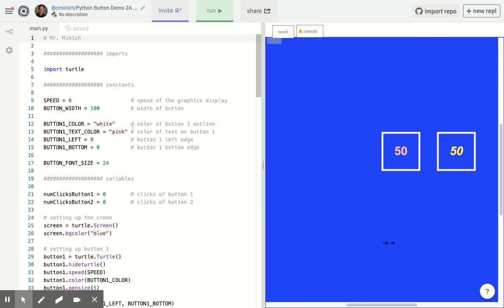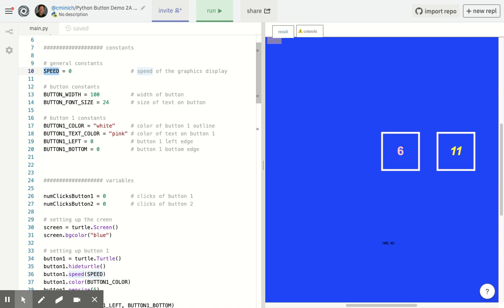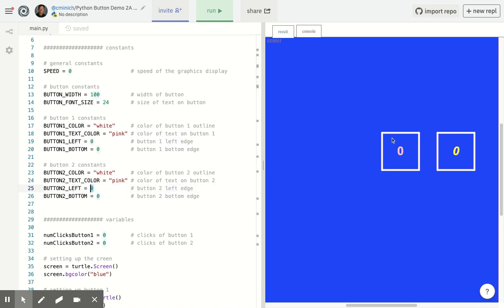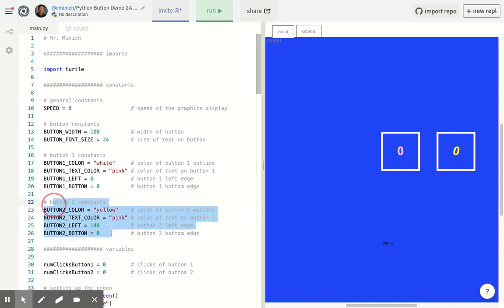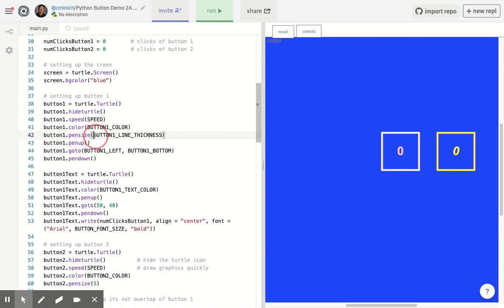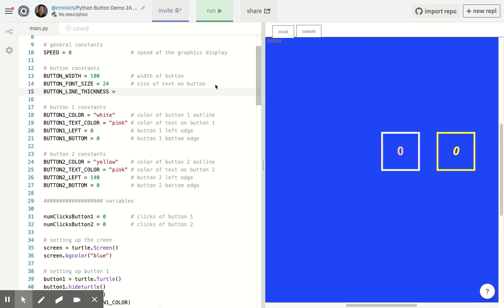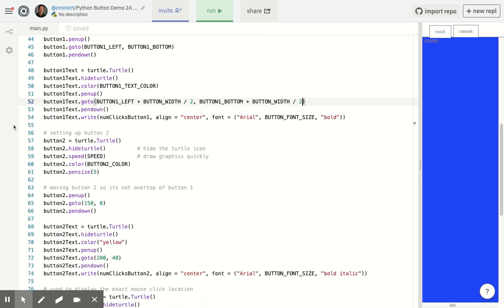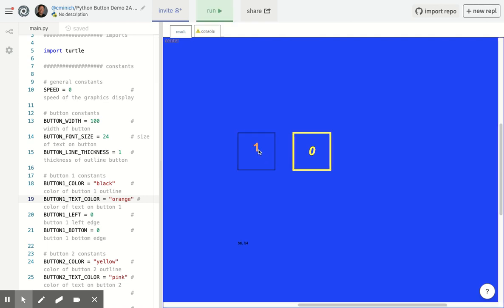Repl.it - Python Button Demo 2A Mon Per 8-9